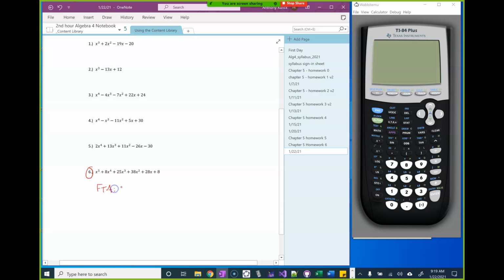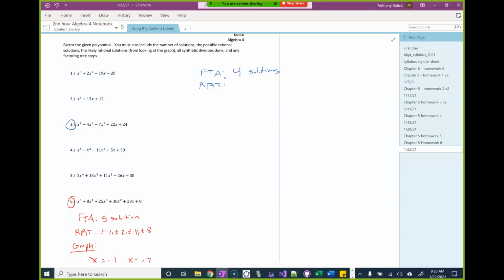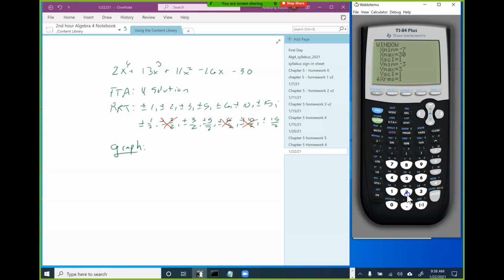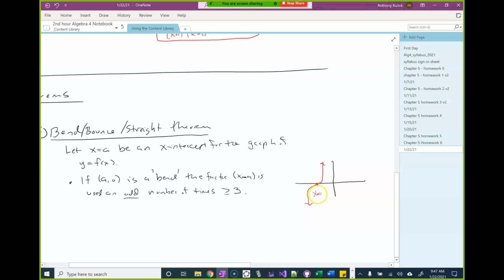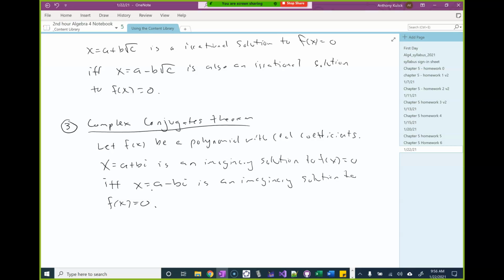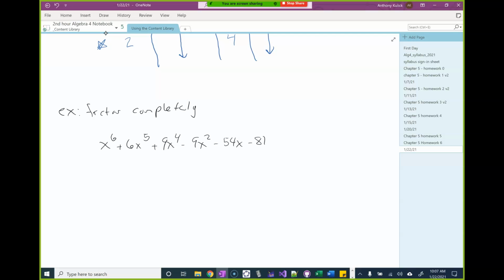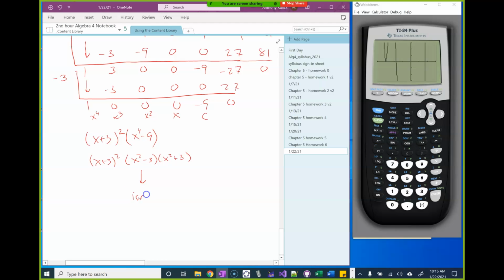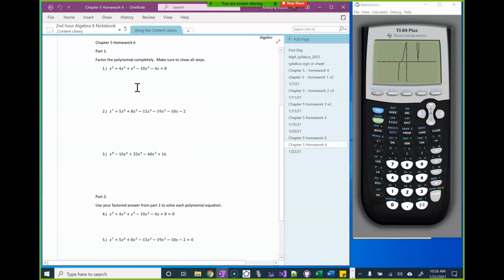1/22/21 alg4 - 2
factoring polynomials - full method part 2